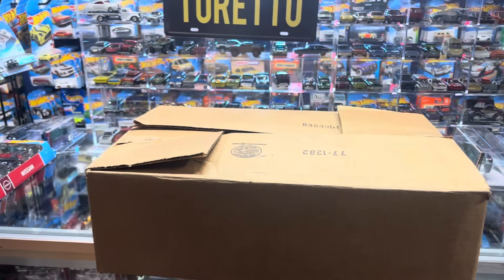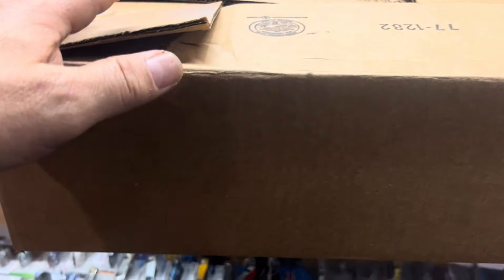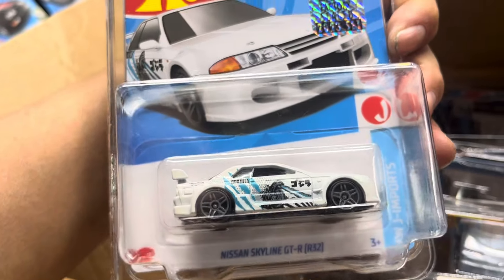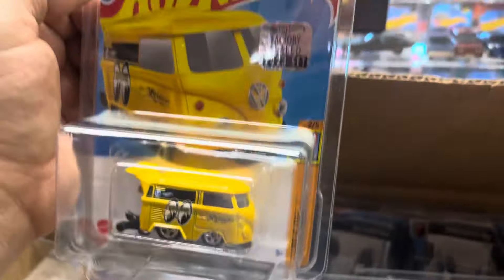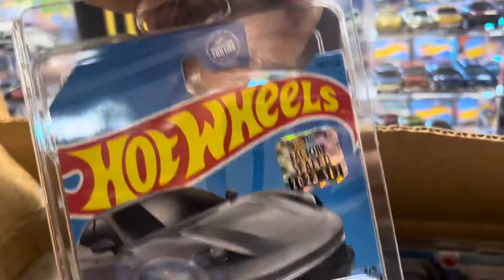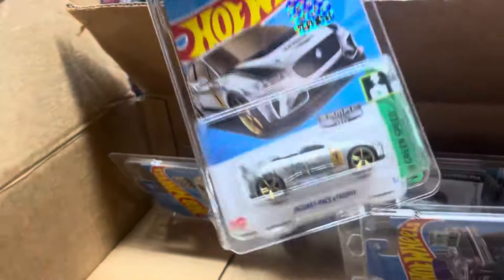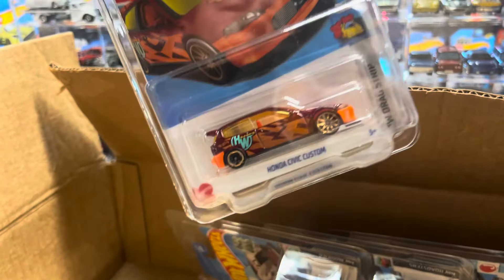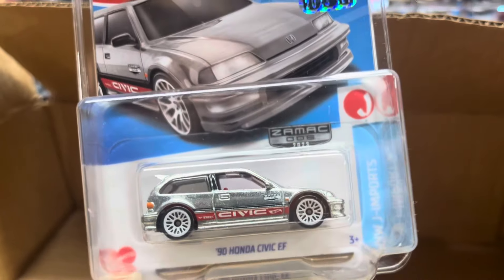Playdays Collectibles Wednesday night Hotwheels show and tell. 4.10.24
Ok ok it’s that time again for Hotwheels show and tell. Let’s check out some Hotwheels goodies. Playdays Collectibles is open 7 days a week. Thank you for your business and support. Don’t forget to visit my YouTube channel